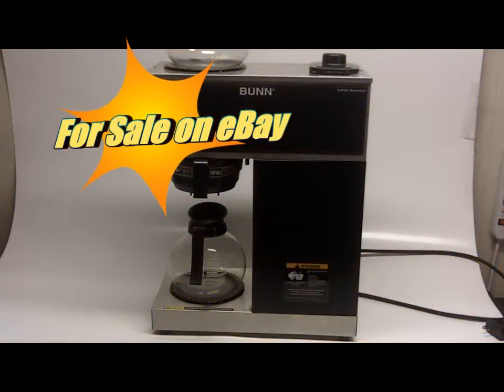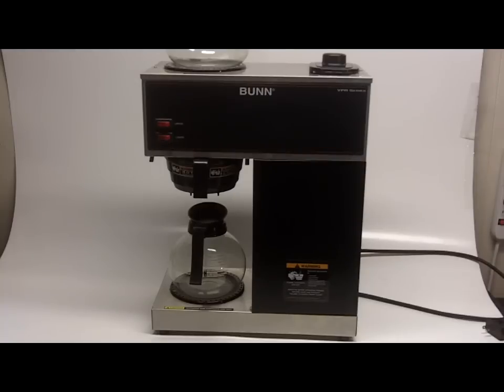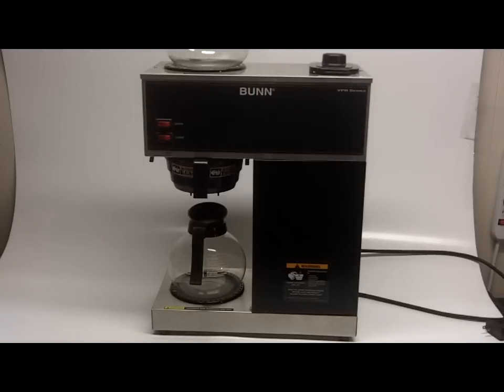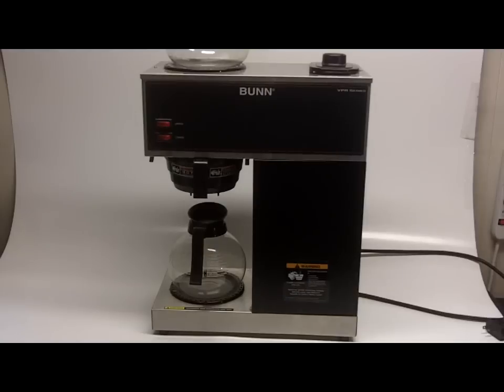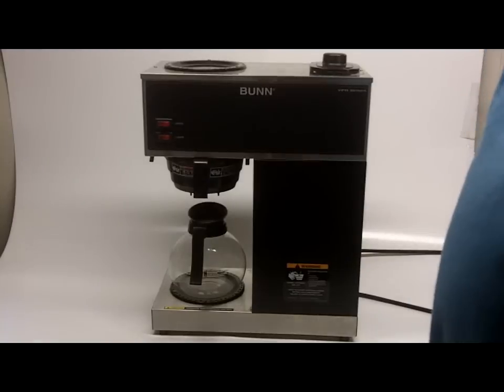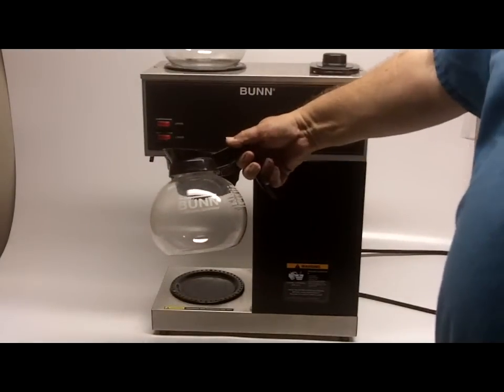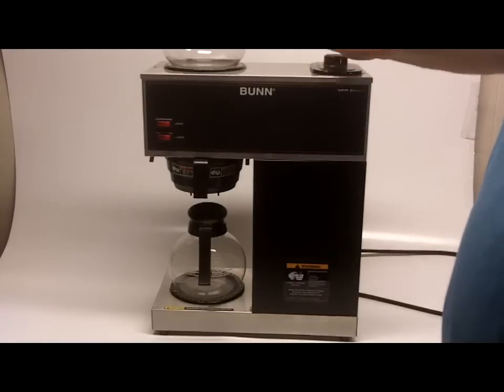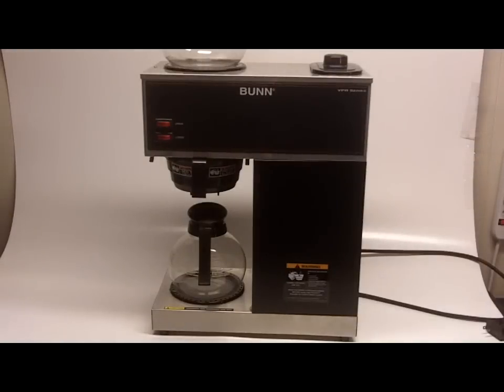Bunn Coffee Maker VPR Series